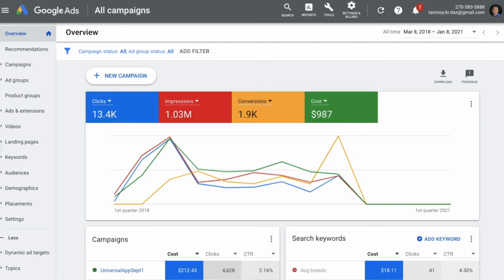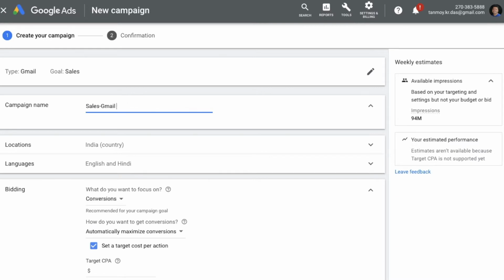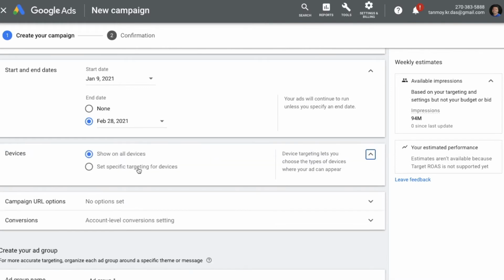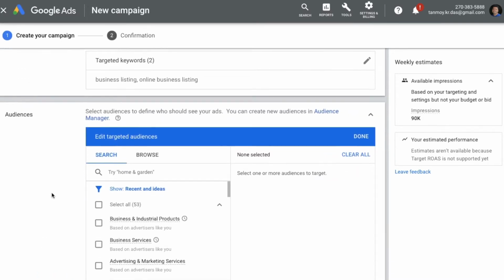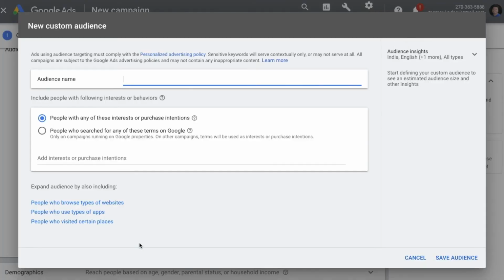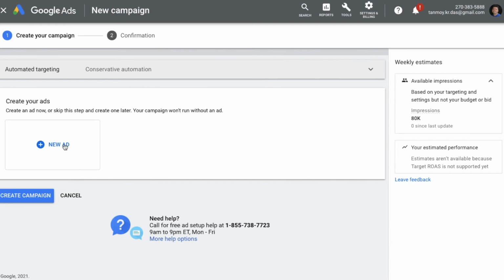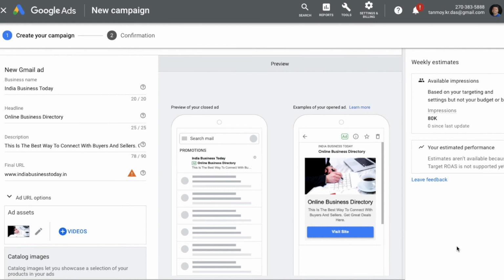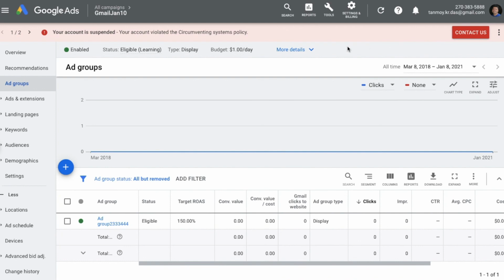Create a Gmail Campaign in Google Ads!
GMAIL CAMPAIGN IN GOOGLE ADS

Welcome to this tutorial on creating a Gmail Campaign in Google Ads!

00:00 Introduction
00:54 New Campaign
01:04 Choose Campaign goal
01:11 Choose Campaign type
01:34 Give Campaign settings
03:51 Ad Group creation
03:59 Campaign targeting
07:41 Ad creation

In this video I have given step by step instructions of how to create a gmail campaign in Google Ads.

Gmail campaign is a type of display campaign in Google ads. With the help of this campaign you can create gmail ads and target your users in their gmail accounts. These ads appear in the promotions section of the gmail account. If you want to learn more about it you can refer to this article. -

You can also learn how to create a Google Ads Display Campaign from this article.

If you are interested in doing a certification in Google Ads Display you can do it

If you need more information to know more about Google ads you can refer to their help center

Happy Learning!